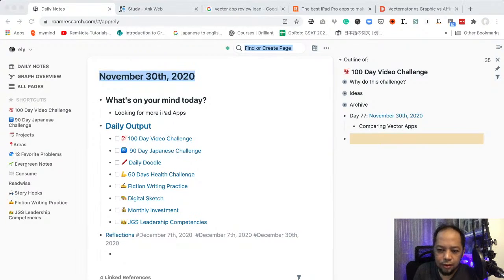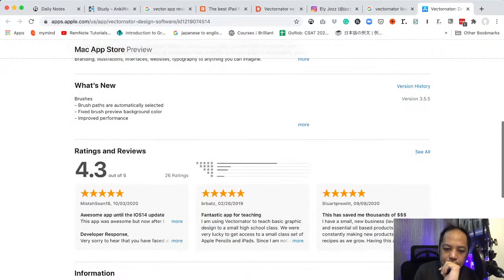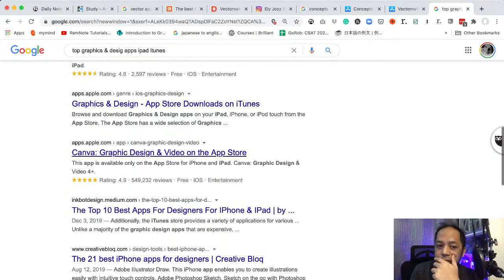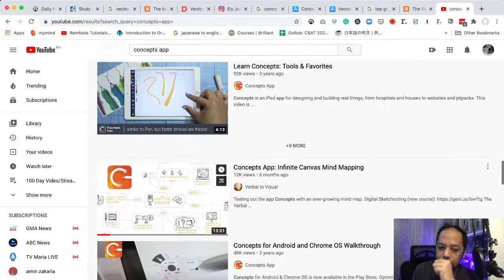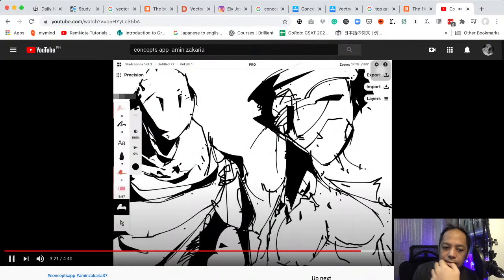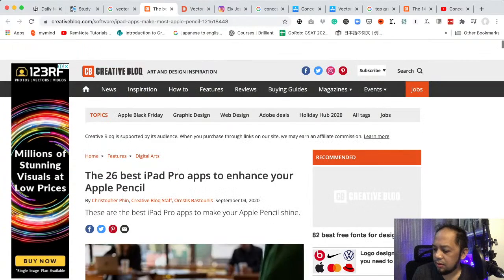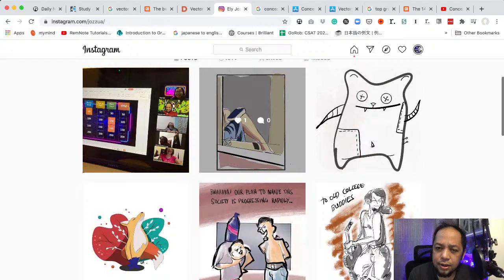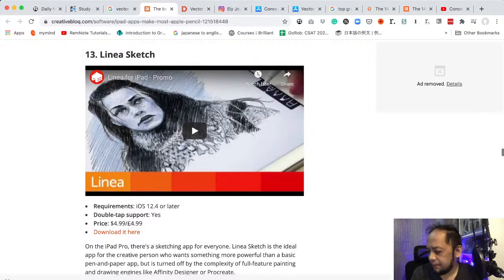Comparing Creative Apps for the iPad | 100 Day Video Challenge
Hi I'm Ely, an experience designer based in Manila  & the founder of a large design community.

This video is part of my 100-day video challenge.

In this stream, I  talk about comparing various creative apps in the iPad.